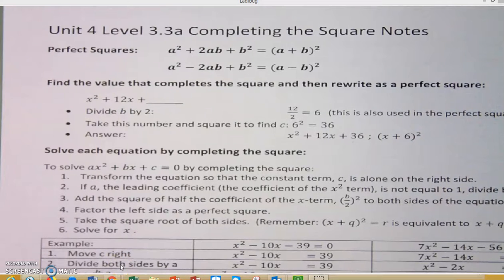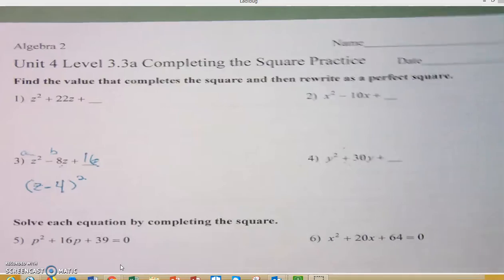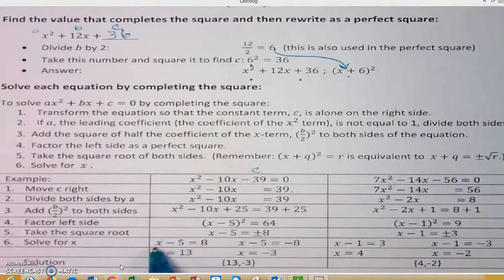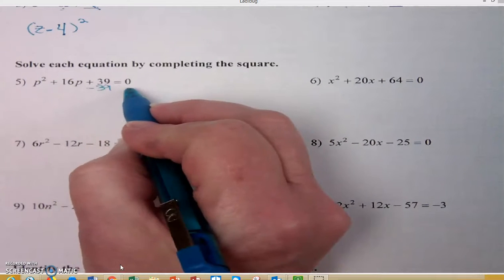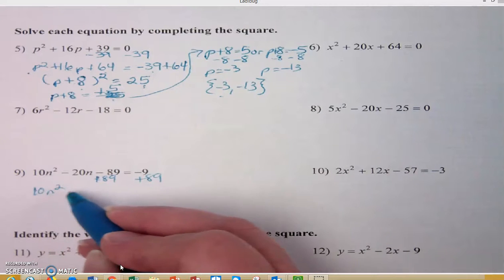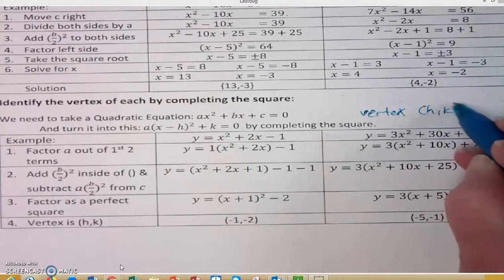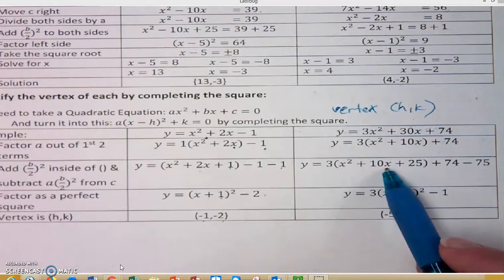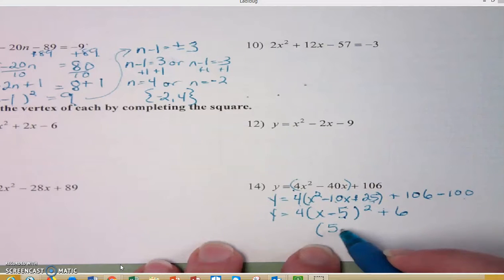Unit 4 Level 3 3a Complete Square